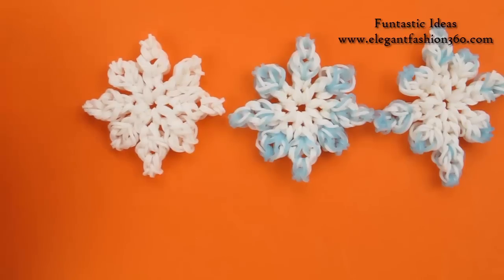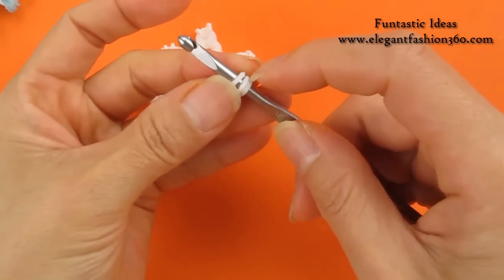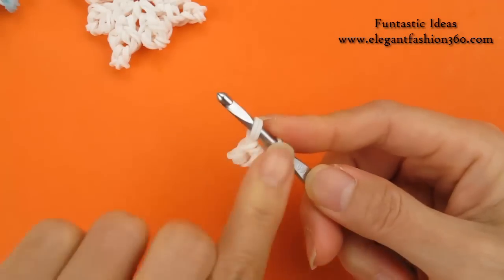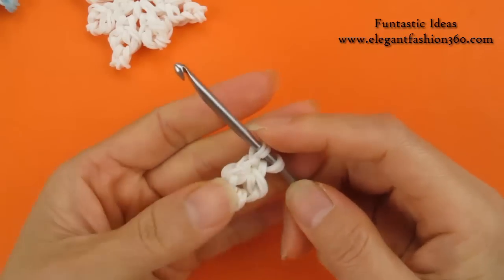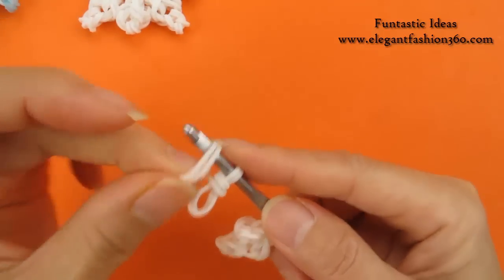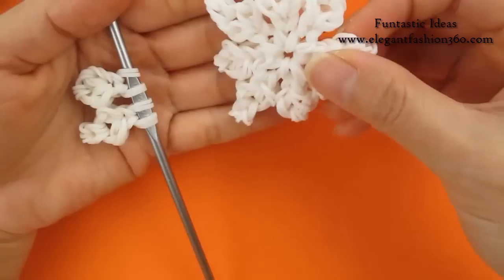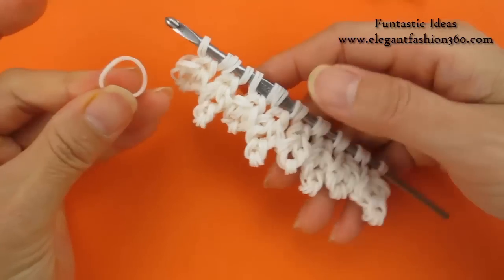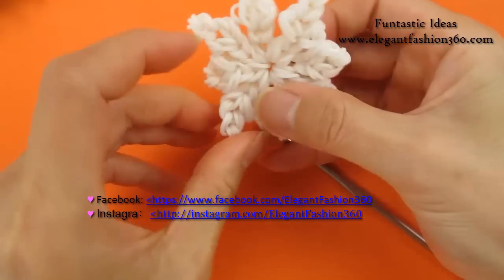Rainbow Loom Snowflake 2D Charms - How to Loom Bands Holiday/Christmas/Winter/Ornaments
Tutorial for how to make Rainbow Loom Snowflake 2D Charms

This pattern design also can use for Fun Loom, Cra-Z-Loom, Wonder loom, Bandaloom and all other looms

You will need the following bands:
White 96

A fun place to be: 350+ more tutorials for Rainbow Loom Pattern designs and photos.